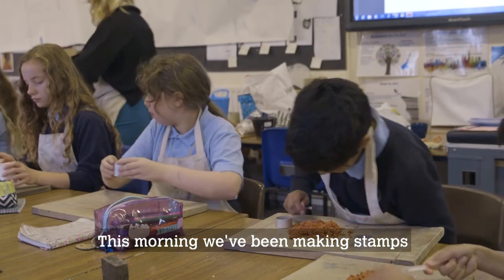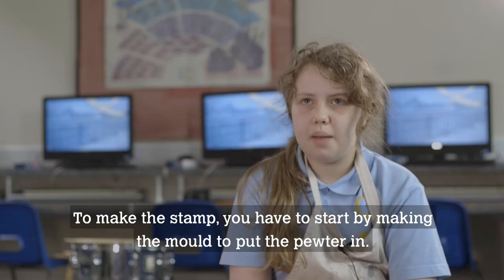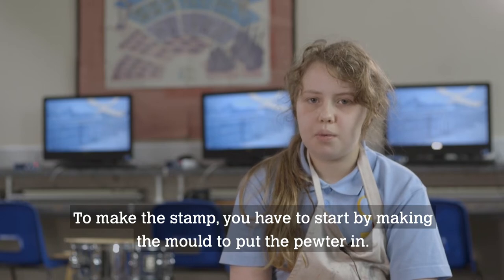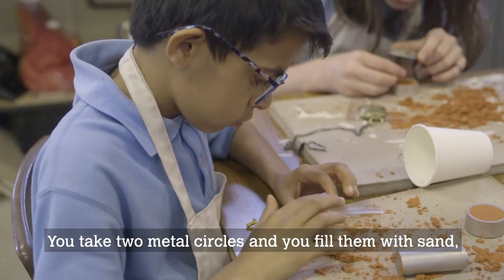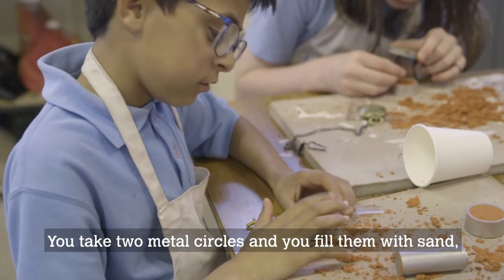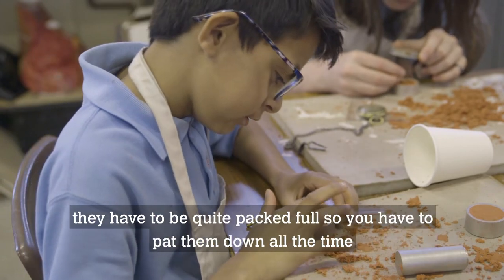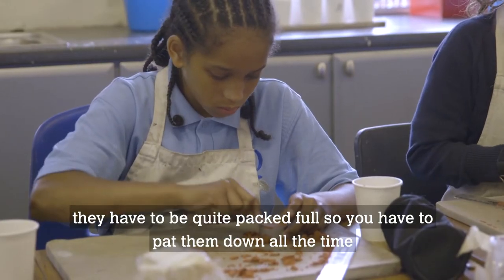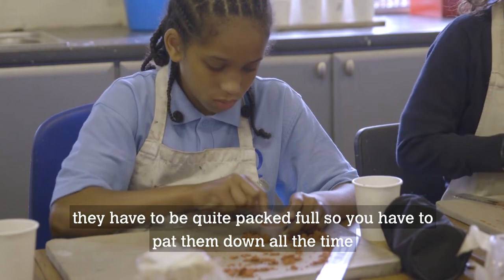Make Your Future | Birmingham | Guildhall | Cherie